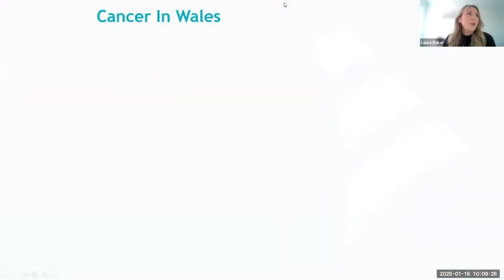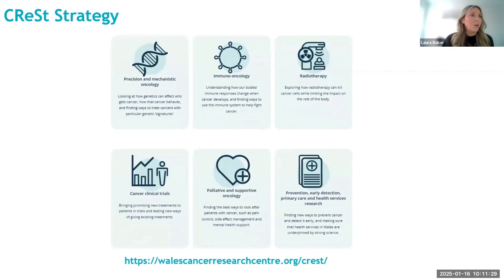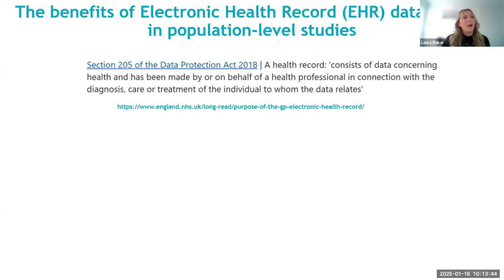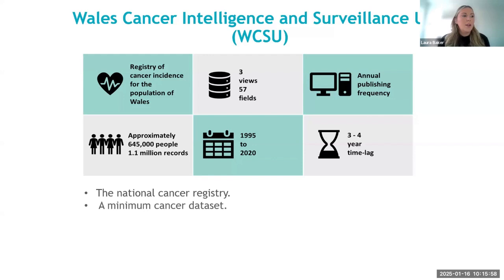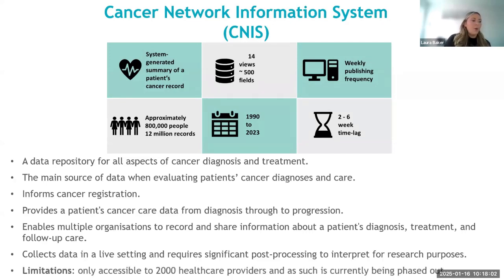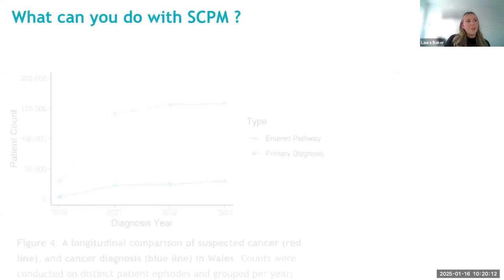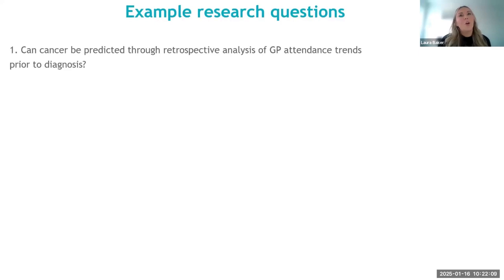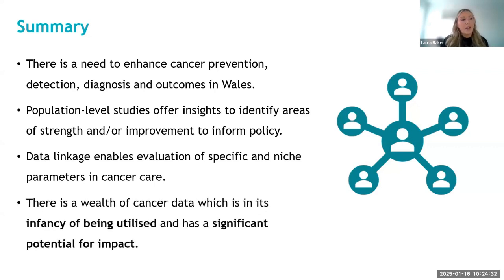SAIL Databank Showcase Webinar Series - January 2025 - Dr Laura Baker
Dr Laura Baker - Swansea University Medical School

Harnessing Welsh Cancer Data: Establishing foundations of knowledge for use towards research